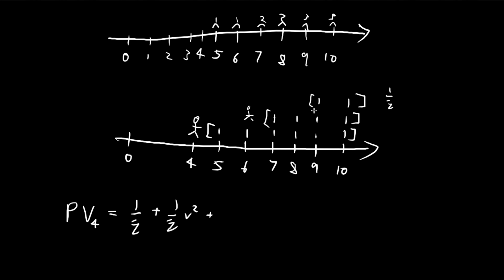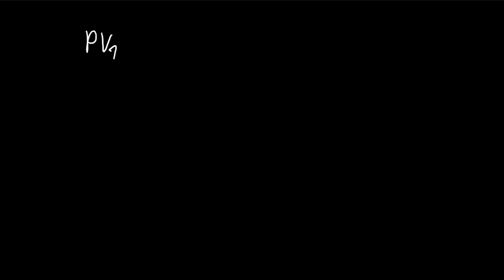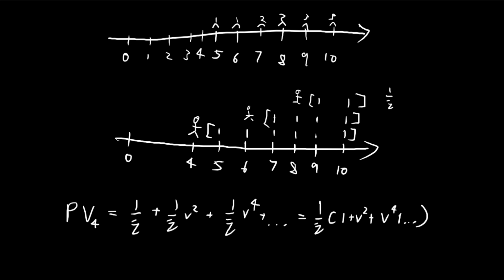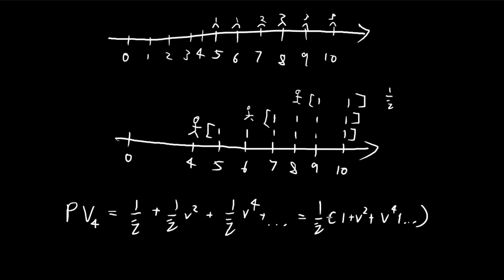Tutorial 4 Q1 | Financial Mathematics | Actuarial Science